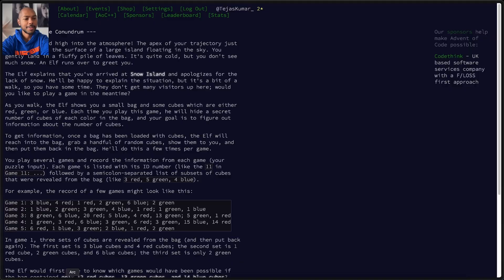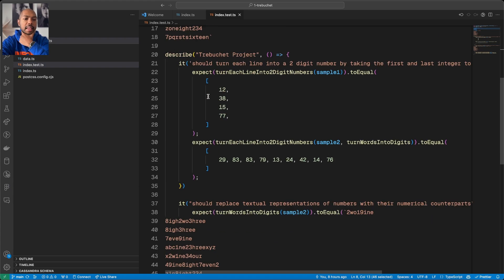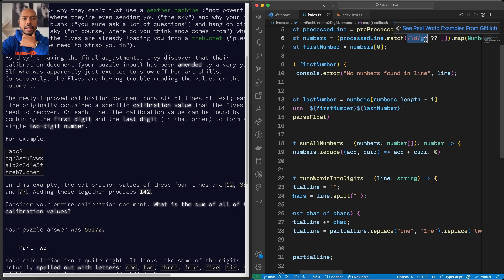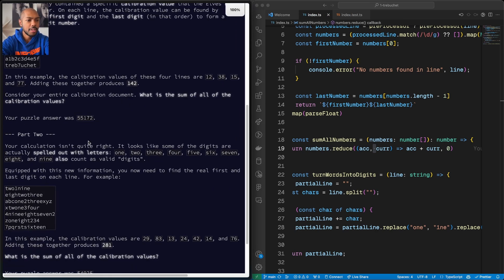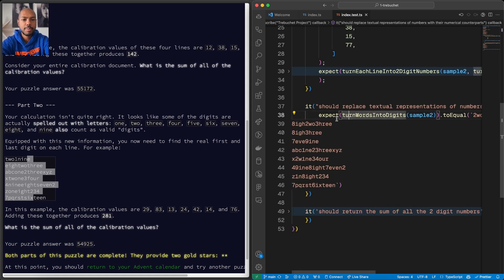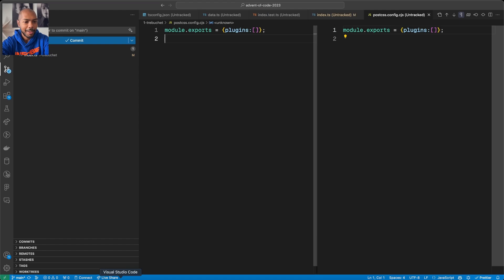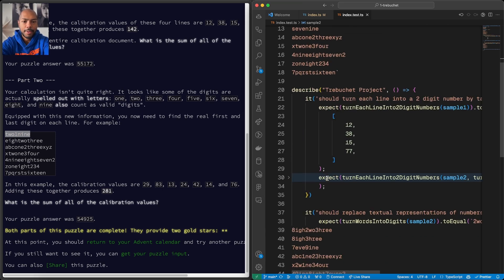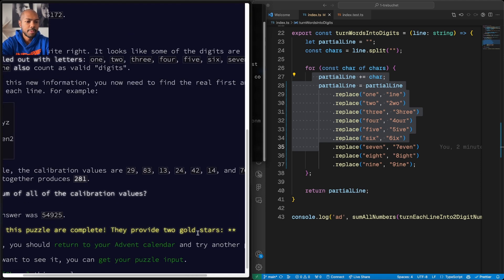Day 1, Advent of Code 2023 in TypeScript [SPOILERS]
This contains spoilers and solves day 1 of Advent of Code 2023 in TypeScript. This is done fully test-driven (with TDD) and uses vitest.

Chapters
00:00 - Intro
00:15 - Problem (Part 1)
00:51 - Solution (Part 1)
02:30 - Problem (Part 2)
02:49 - Solution (Part 2)
04:52 - Gotcha with Part 2
05:45 - Testing it all together
05:58 - Conclusion